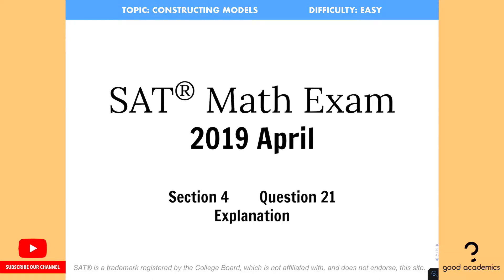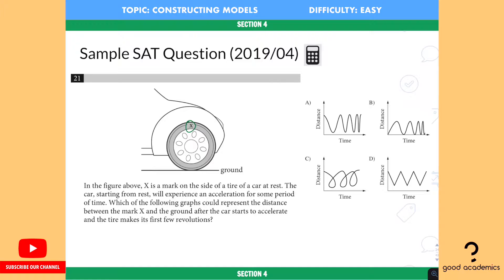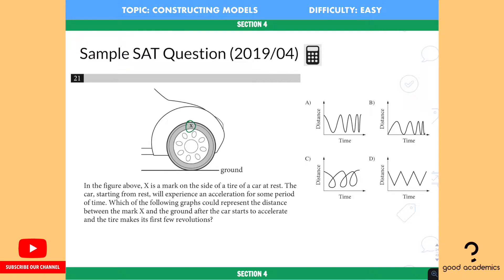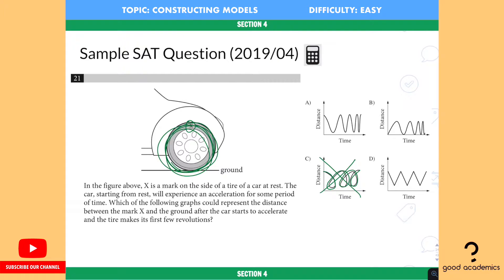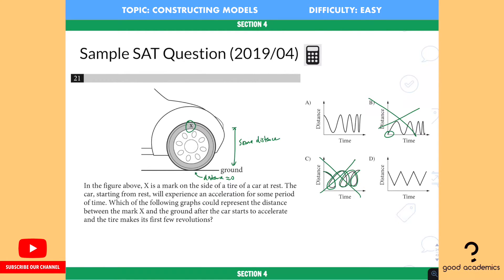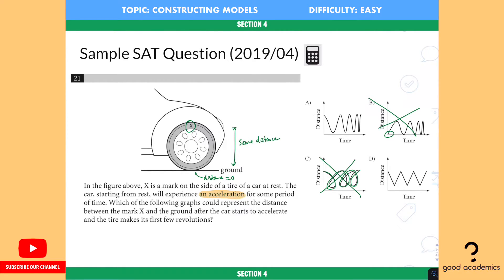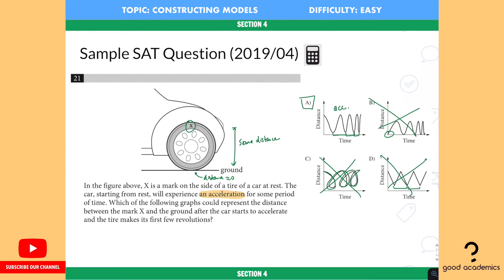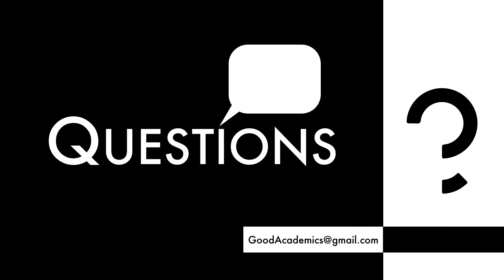Constructing Models (2019 April SAT Section 4 Q21)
The video explains the method of analyzing a situation and matching a model that translates a real-world scenario.